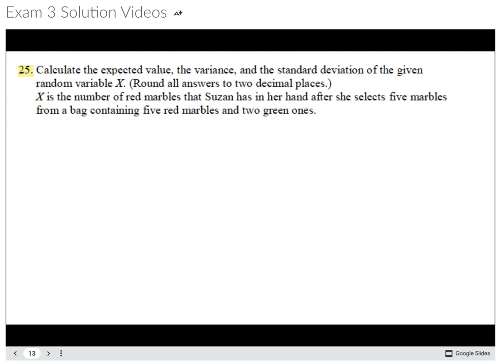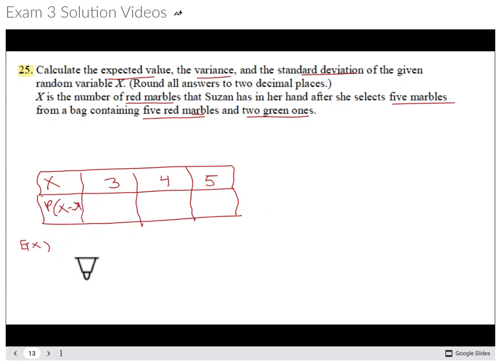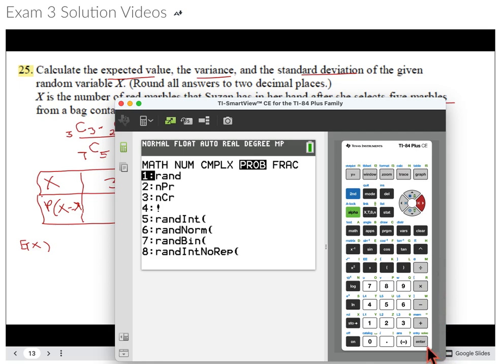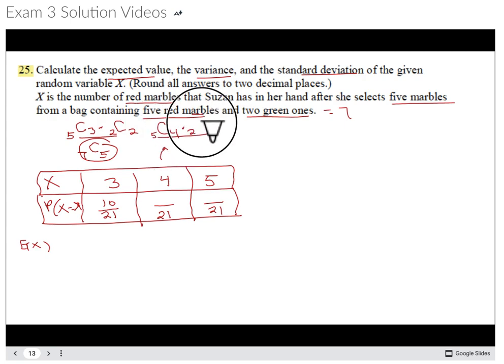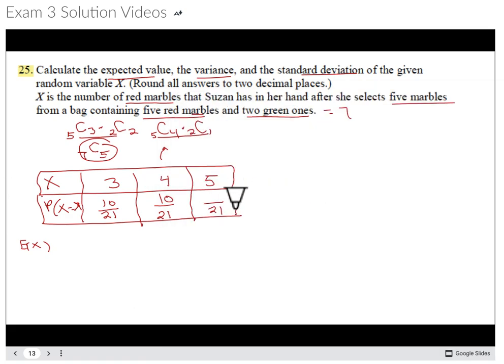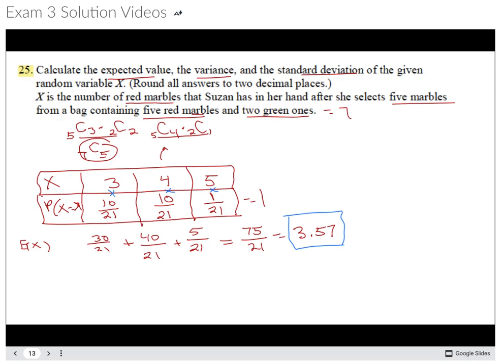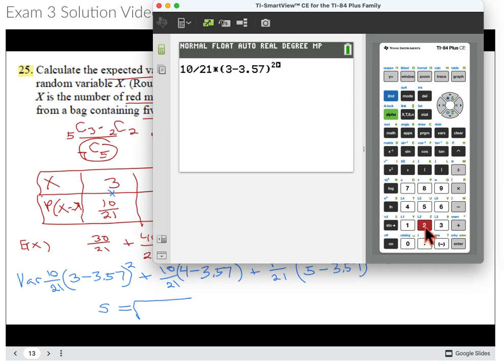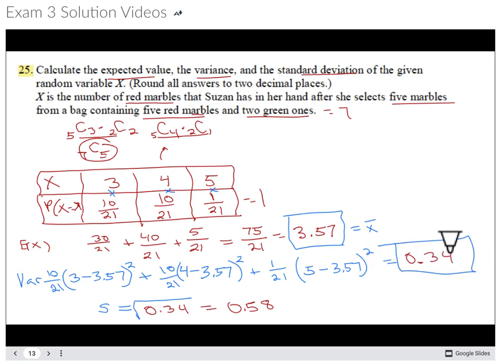MAT 211 Exam 3 Review Q25